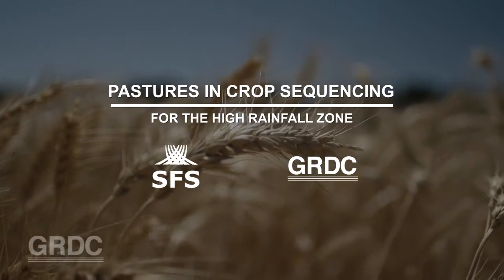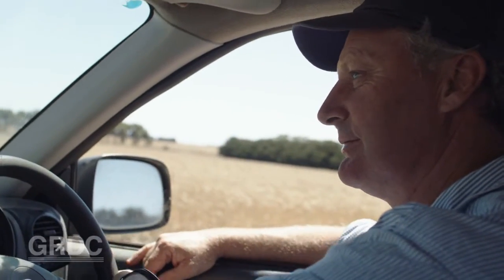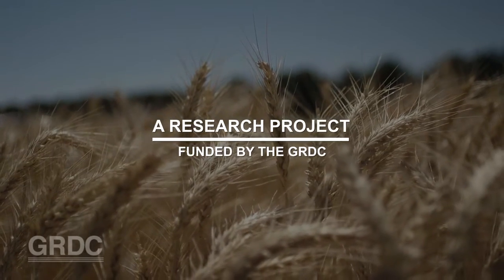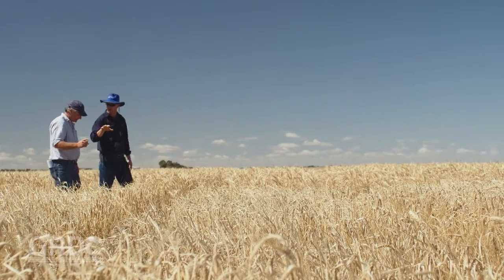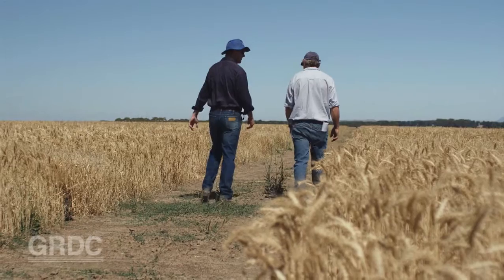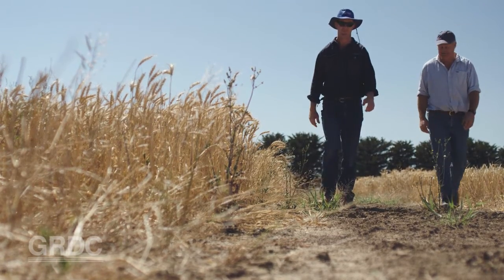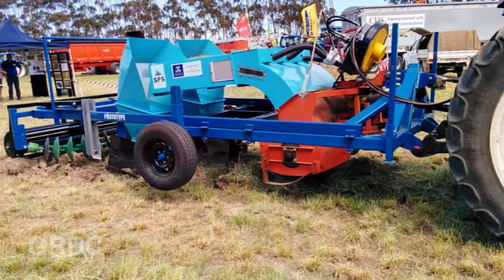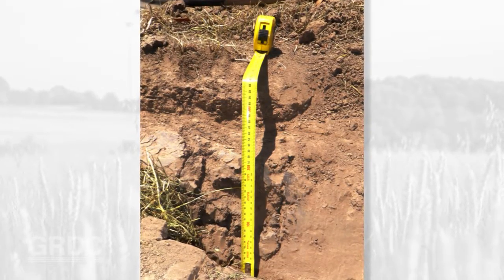Pastures In Crop Sequencing for the high rainfall zone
Simon Falkiner (Southern Farming Systems) and Craig Drum (Gorst Rural) discuss the Pastures in Crop Sequencing project, part of the GRDC-funded national crop sequencing initiative. The project has evolved because of the absence of a suitable crop legume (pulse) for the high rainfall zone (HRZ) and due to the fact that on average 64% of a mixed farm in the HRZ is pasture, while only 37% is crop.